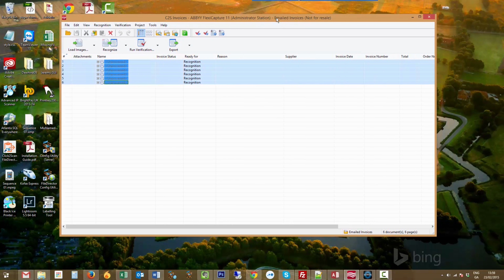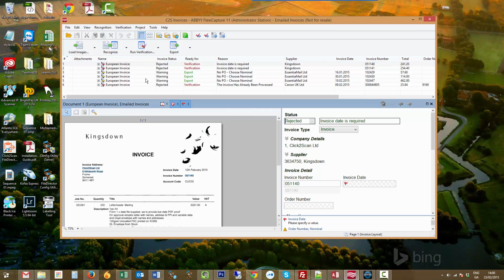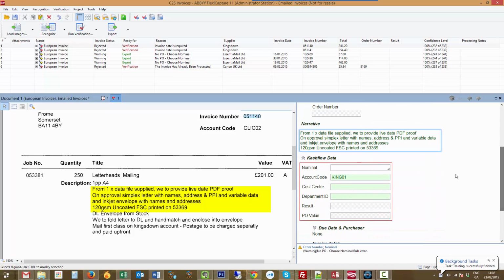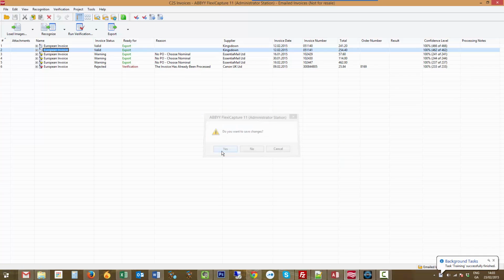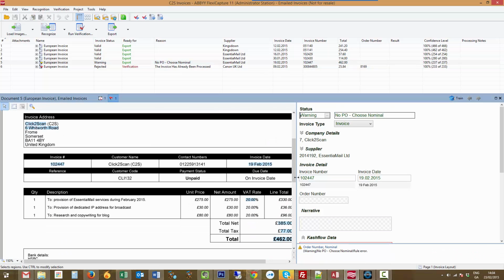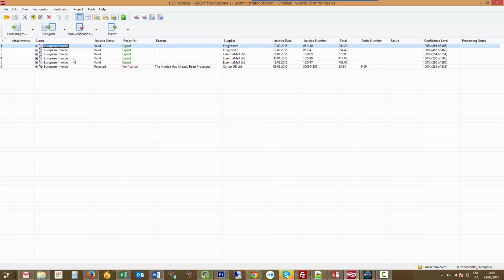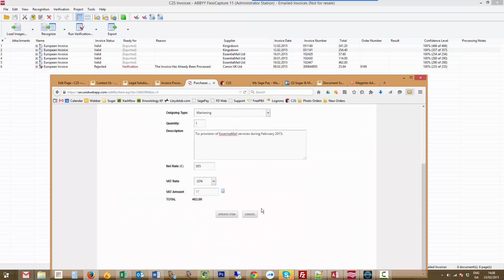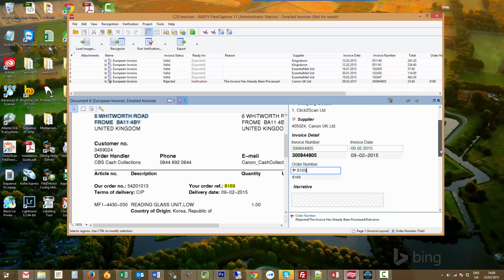Invoice Processing with Kashflow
ABBYY FlexiCapture 11 for invoice fully linked to Kashflow.